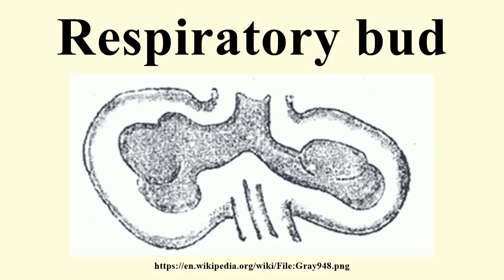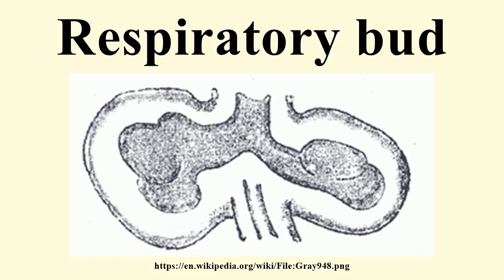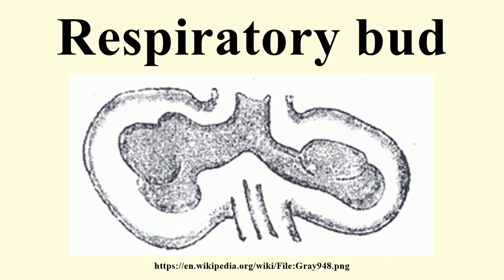Respiratory bud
Image-Copyright-Info
Author-Info:   Henry Vandyke Carter (1831–1897) Description English anatomist, surgeon and artist Date of birth/death 22 May 1831 4 May 1897 Location of birth/death Kingston upon Hull Scarborough ity control VIAF: 68771670 SUDOC: 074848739 ISNI: 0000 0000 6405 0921
Image-Copyright-Info